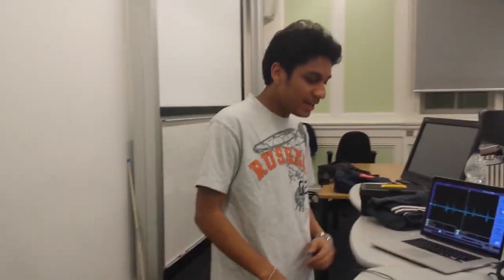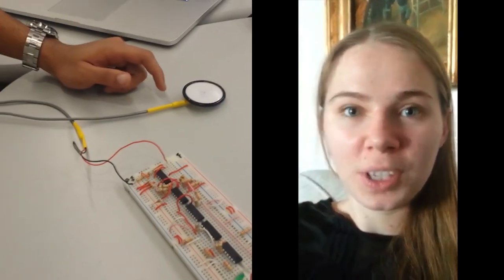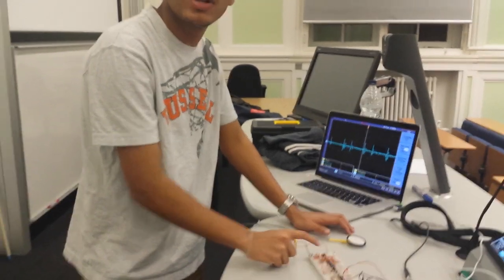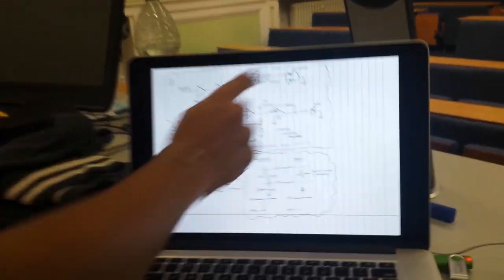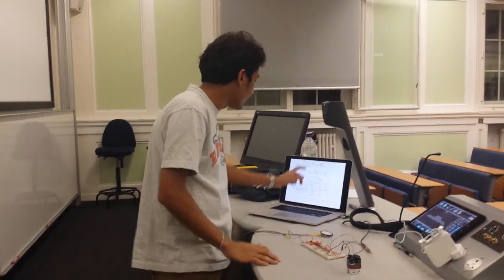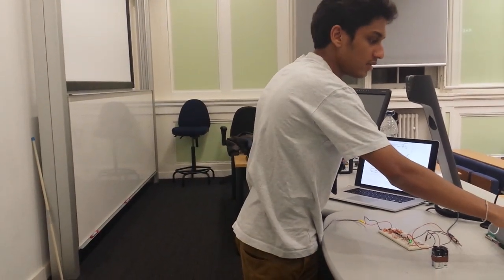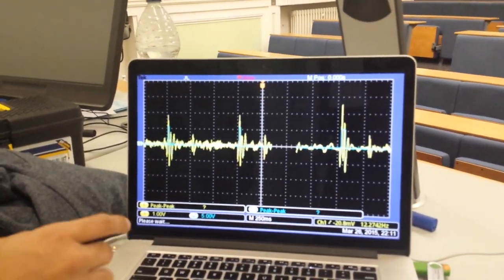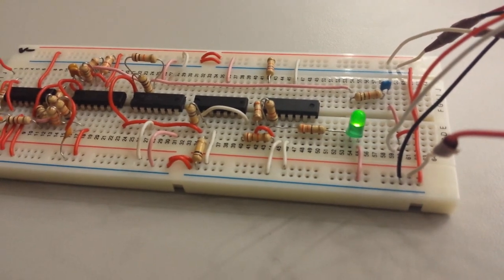Digital Stethoscope & Heart Rate Amplifier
A briefing of the Imperial College London's Bioengineering Year 1 BE1-HEEL Digital Stethoscope and Heart Rate Amplifier circuit project of Samarakkodi, Navidu M. and Sandberg, Sara. Circuit design and build is original.